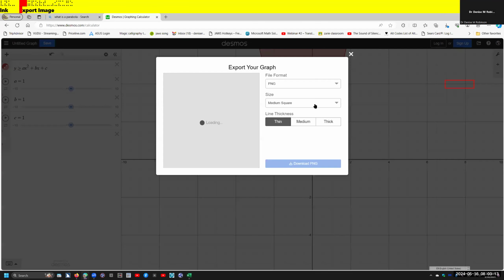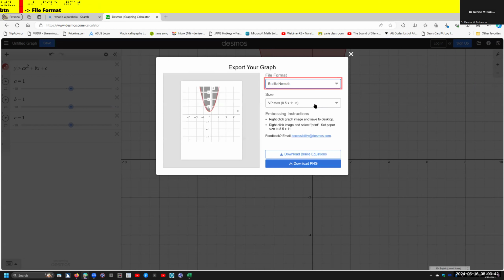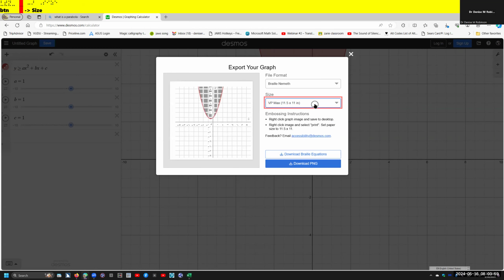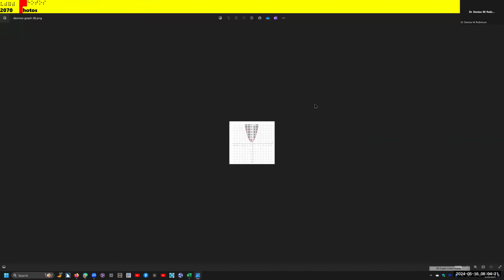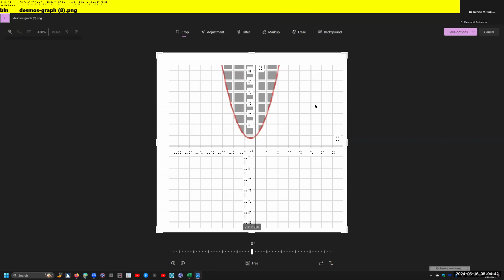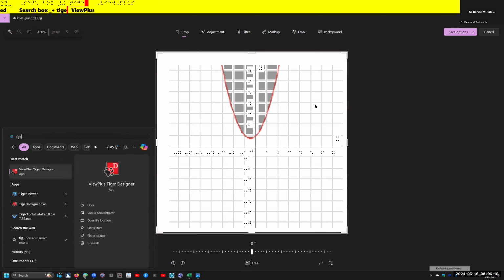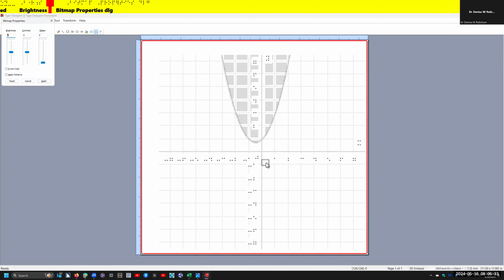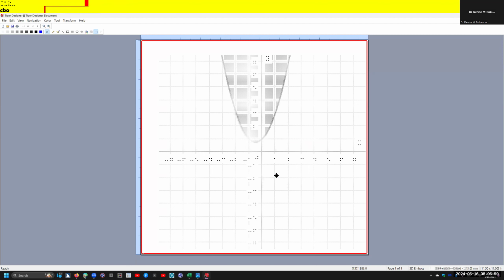Desmos graphing calculator with shaded Parabolas, screen reader, braille display and embosser